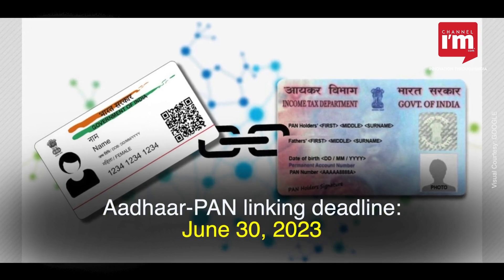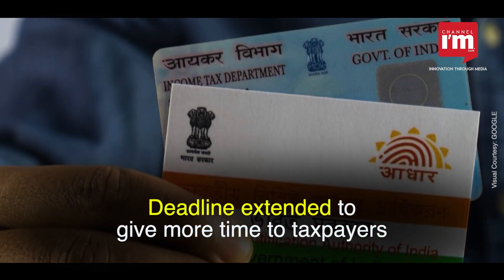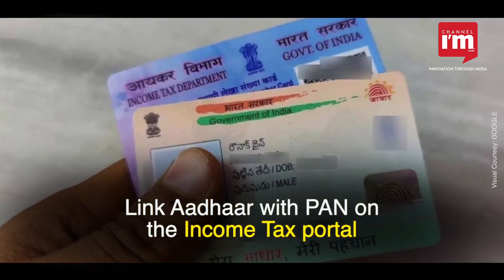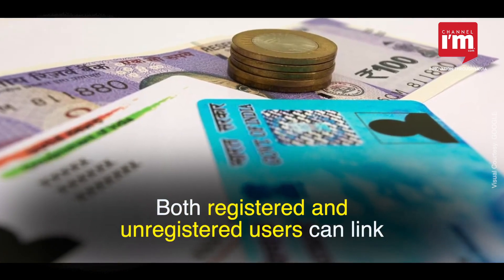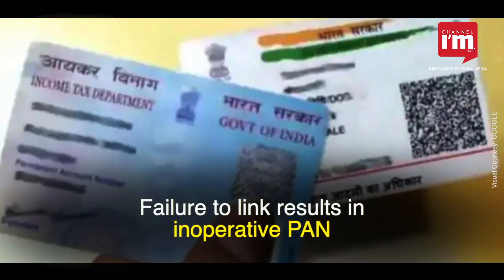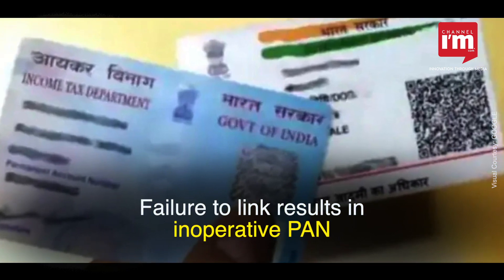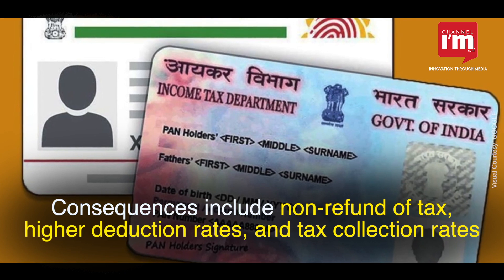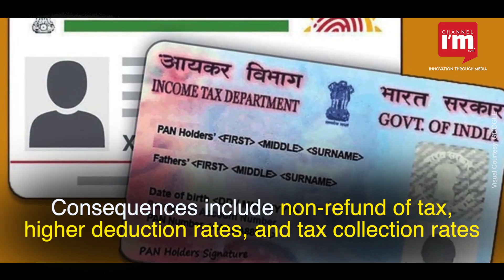Aadhaar-PAN Linking Deadline: Act Now to Avoid Consequences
The last date to link Aadhaar with PAN is rapidly approaching, set for June 30, 2023. Individuals who have not yet linked their PAN with Aadhaar are strongly advised to take immediate action to avoid potential consequences. In a recent press release, the Income Tax department announced an extension of the deadline to provide taxpayers with more time. Until June 30, 2023, individuals can intimate their Aadhaar to the prescribed authority for Aadhaar-PAN linking without facing any repercussions.